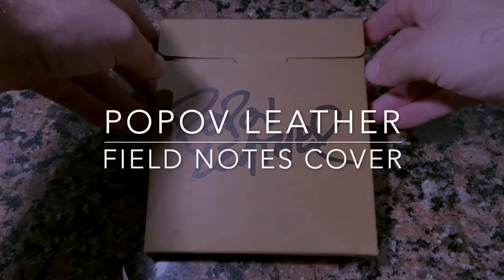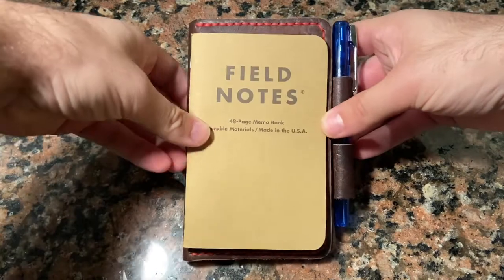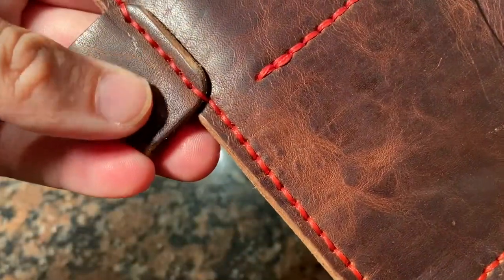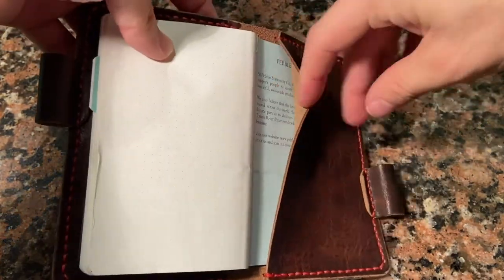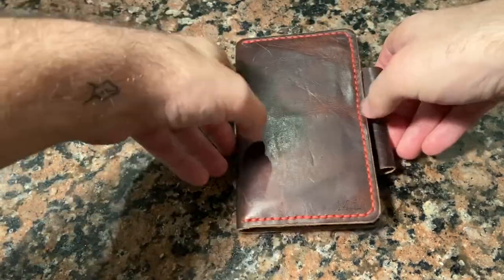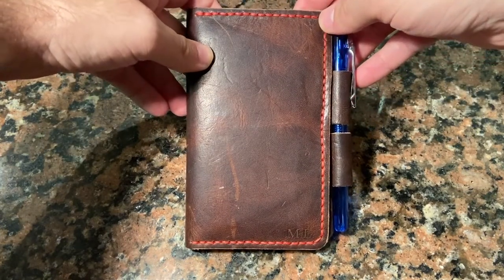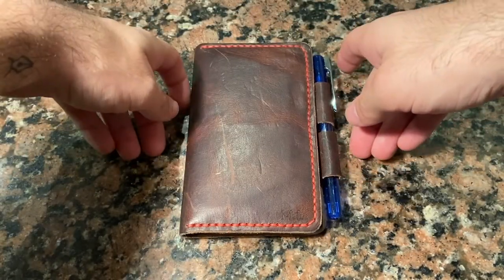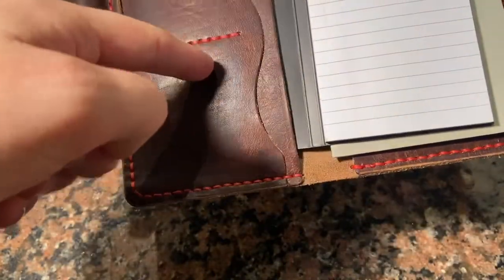Popov Leather Field Notes Cover Review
Today I review the Field Notes cover from Popov Leather. If a Field Notes size pocket notebook is part of your every day carry, this might be a great accessory for you.